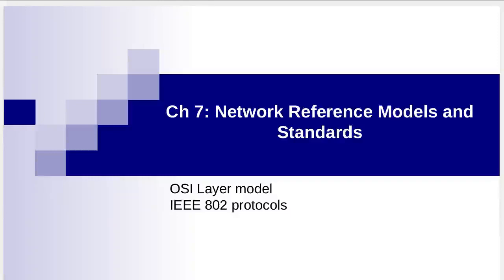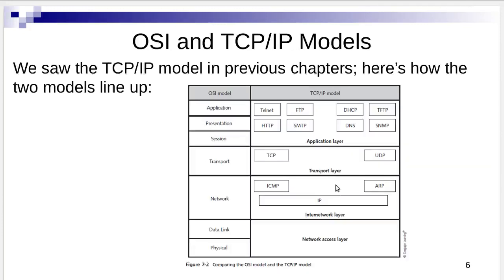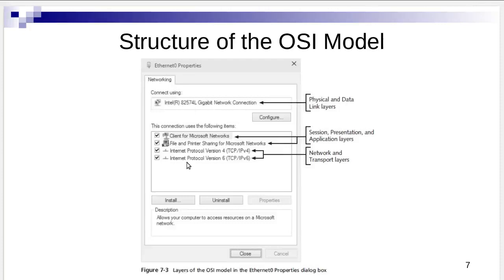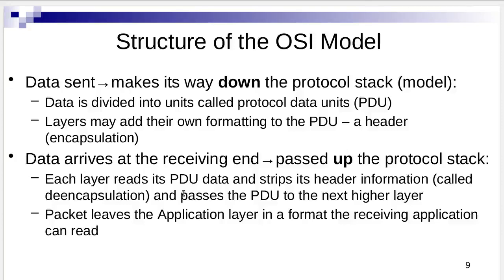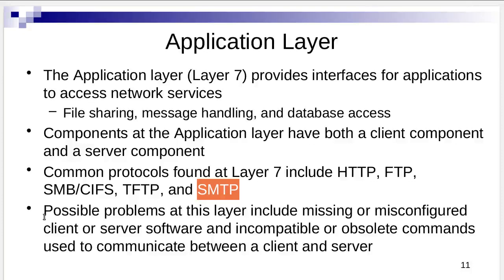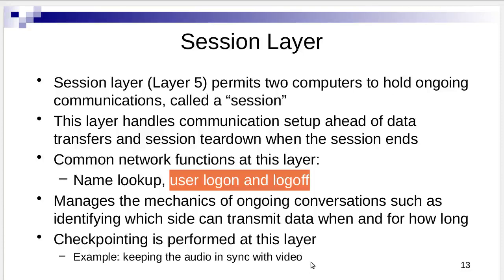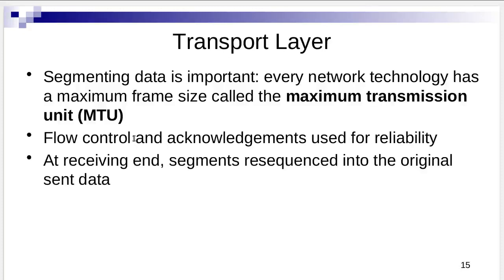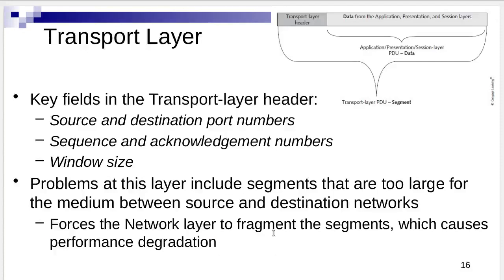CSIS 247 Lecture 8 part 1